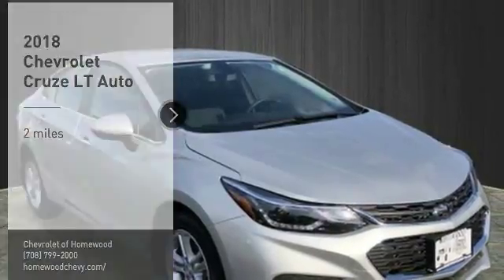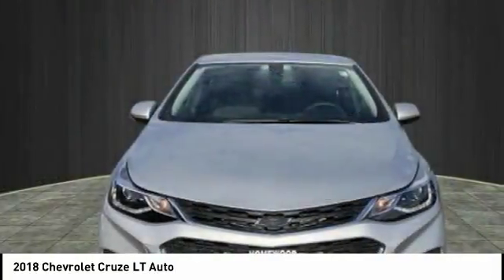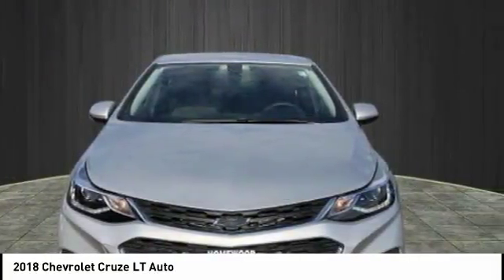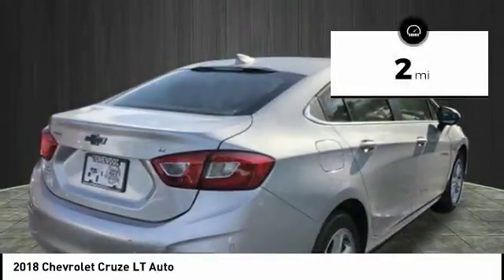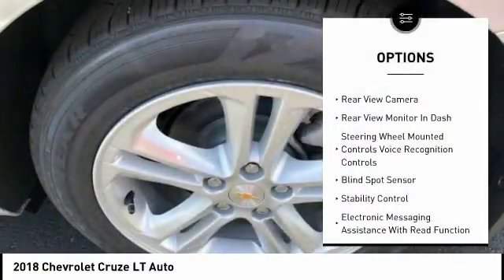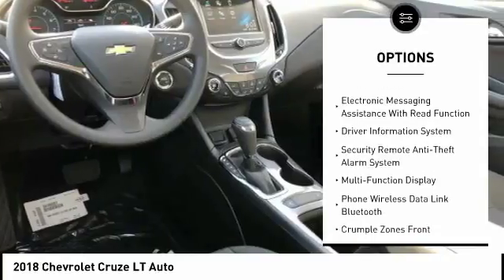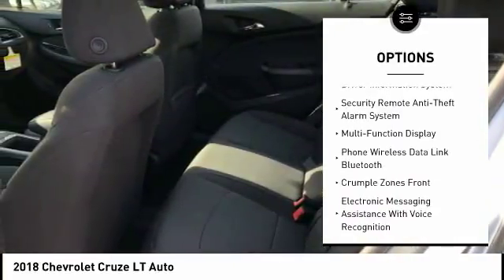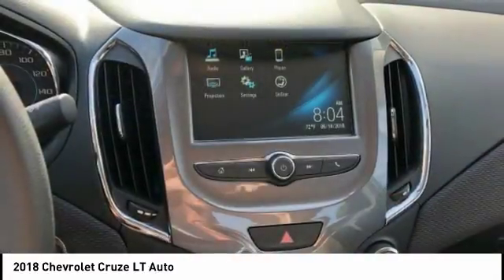2018 Chevrolet Cruze Homewood IL 181111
2018 Chevrolet Cruze LT Auto

18033 Halsted ST.

You'll love this 2018 Chevrolet Cruze. This is a  you'll want to take home. Call and get in touch with Chevrolet of Homewood directly, and be the first to open the door today!